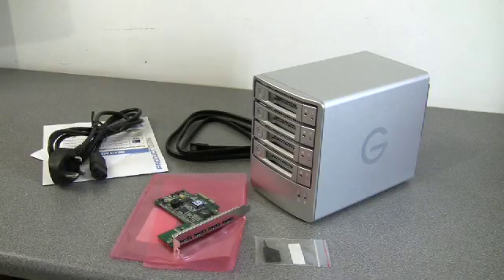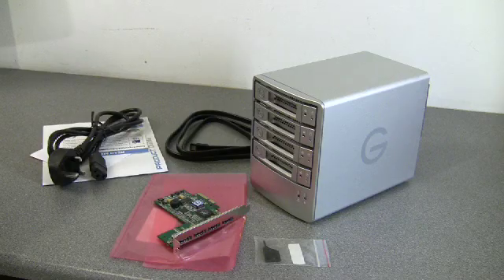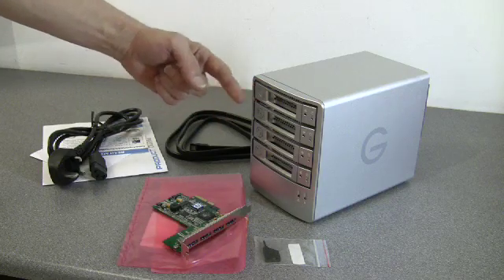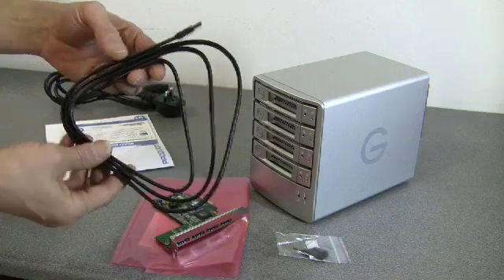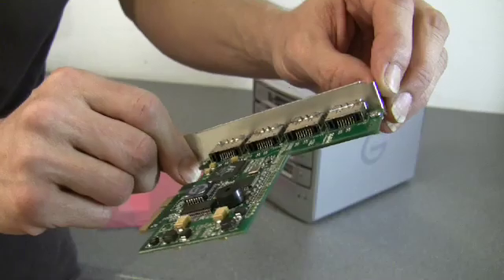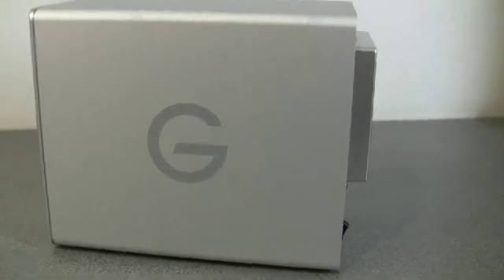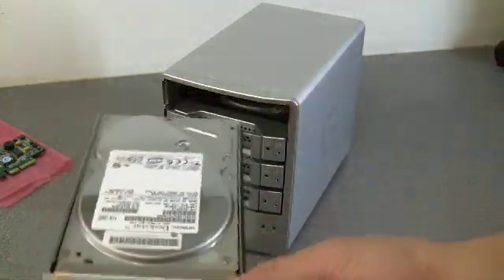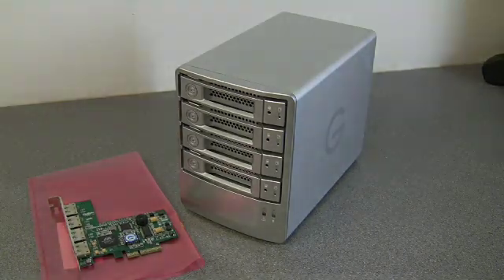G-Tech GSpeed ES Review - Part-1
The GSpeed ES is one of the most popular bolt on ESATA RAID arrays you can buy. The system is scalable, allowing you to add up to 4 disk array units to the controller card for a whopping 16TB max space with 600 MB/Sec bandwidth - This device added to your Mac or Windows PC gives you instant higher track rates for your studio (or video bandwidth for your editing setup). Part-1 is a general intro & look at the unit.